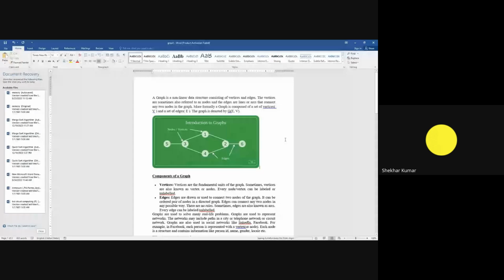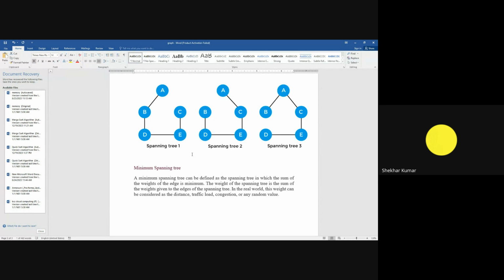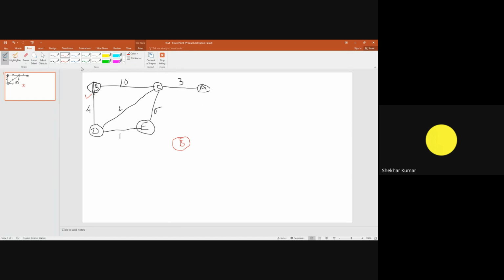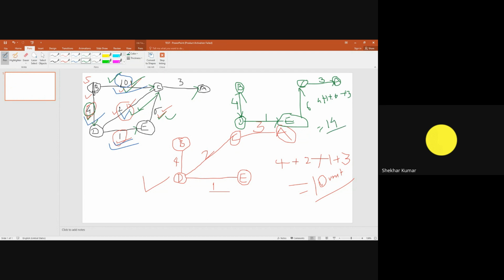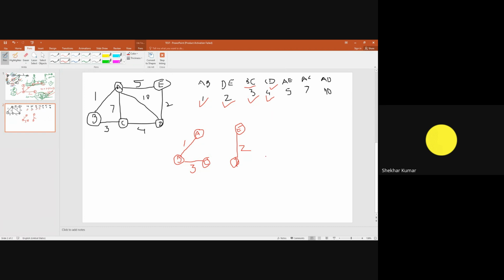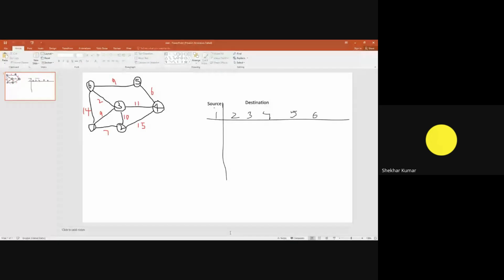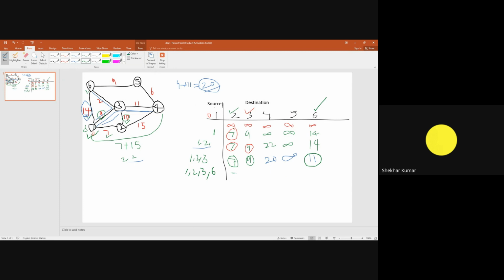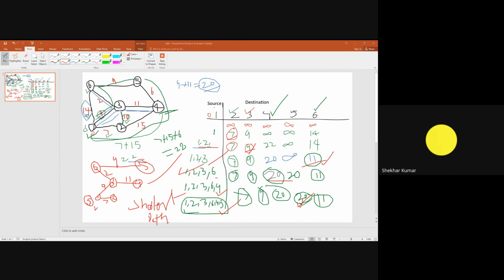ICCR MCAOL MCS211 A5 02 Jan 2024 by ESK